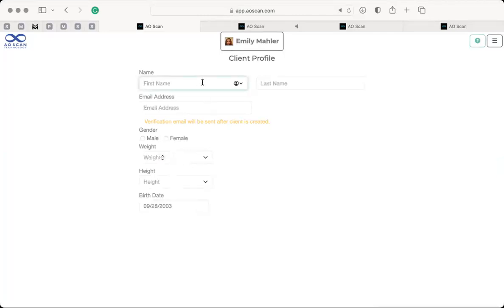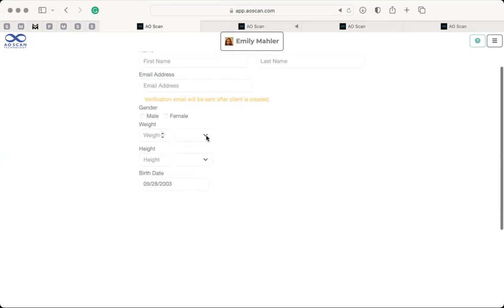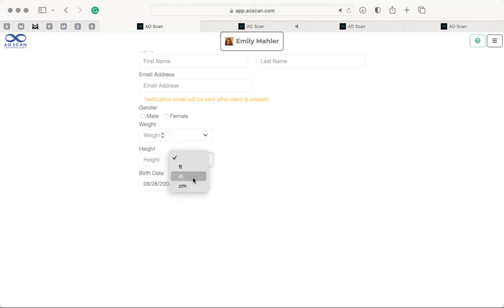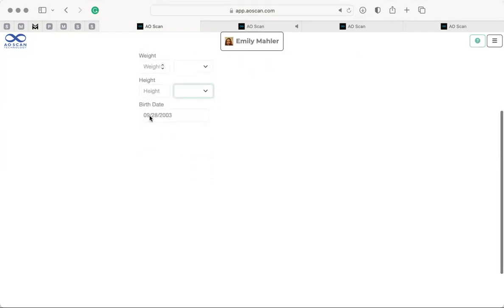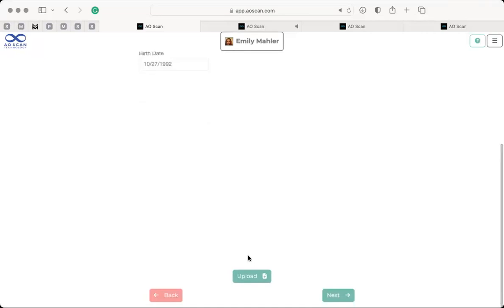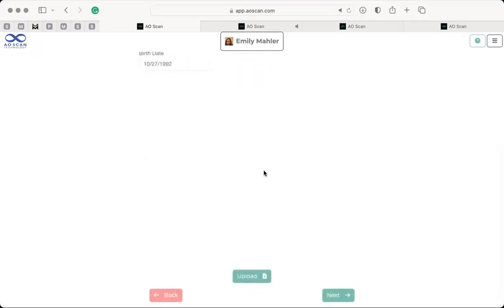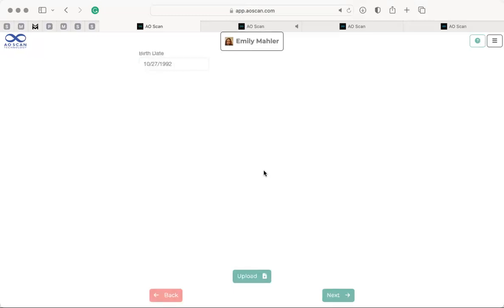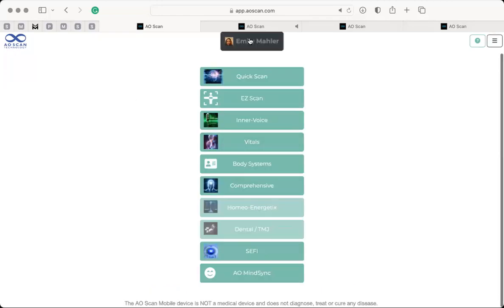AO Scan Tutorial: How to Add a New Client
In this tutorial, I walk you through how to add a new client to your AO Scan Technology.

Links:
Purchase Your Own AO Scan Subscription

If you are interested in joining one of the offers or in your own subscription - feel free to email me at and we can set up a call to answer any questions and support you in the process.